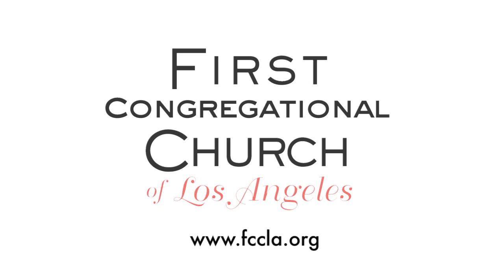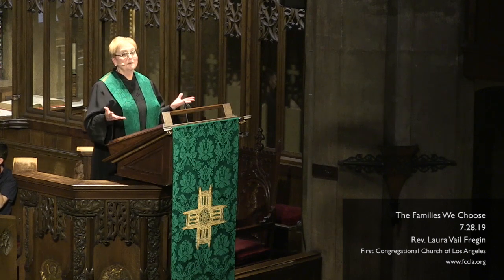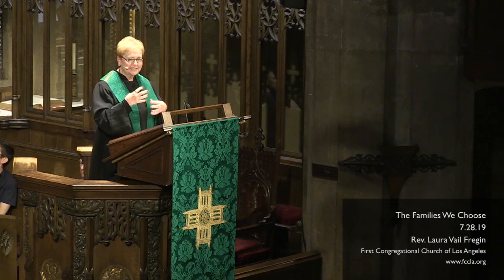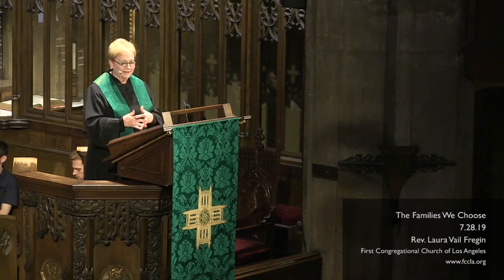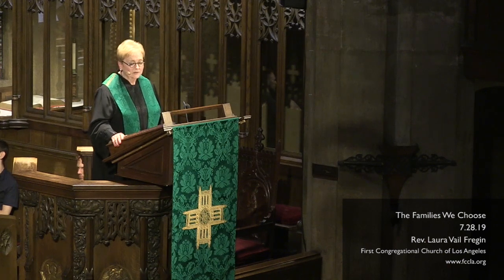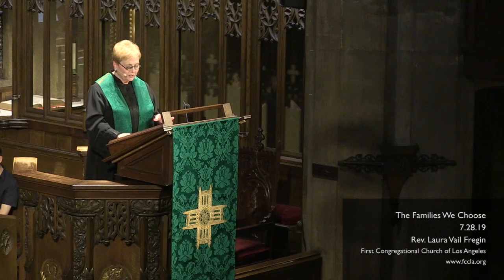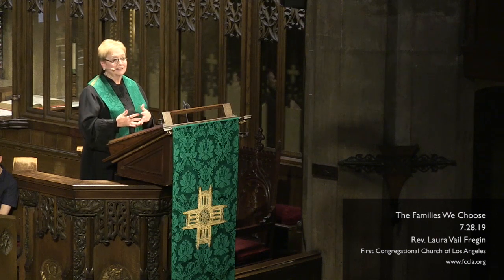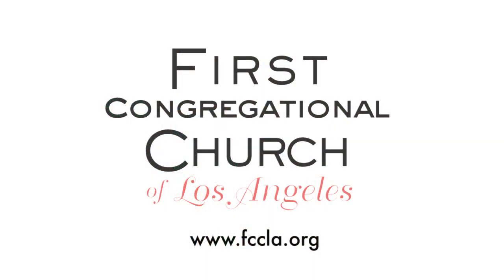The Families We Choose